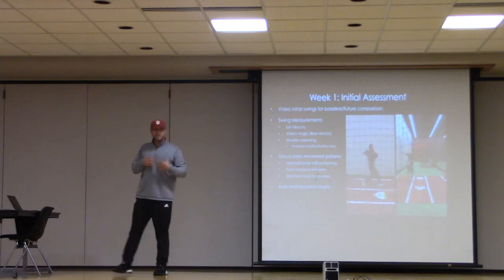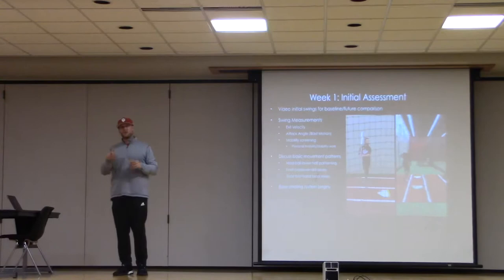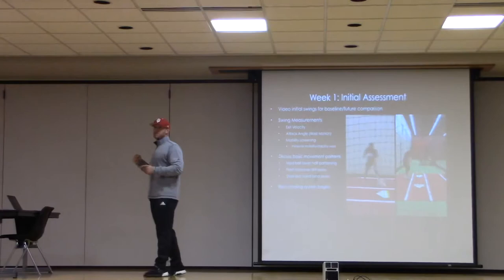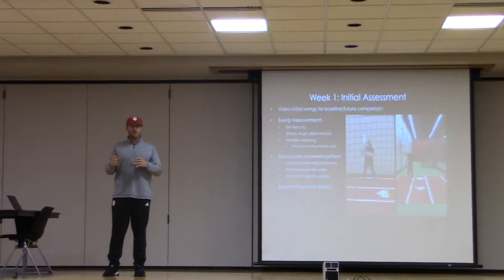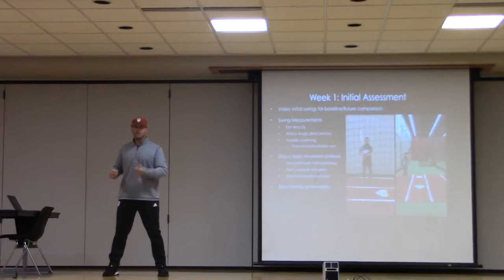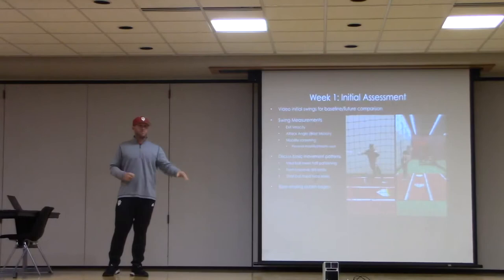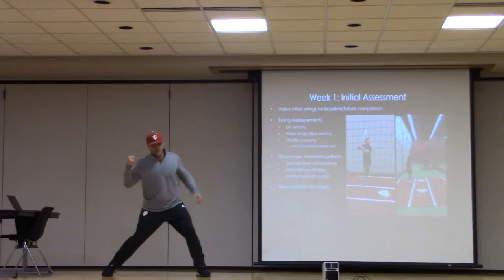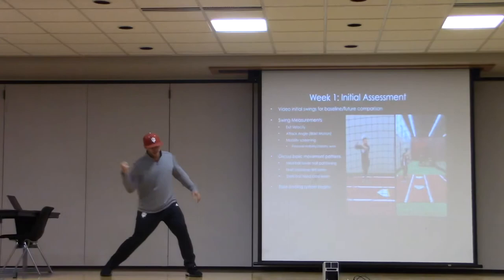Coach Mercer Talks Hitting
IU Head Coach Jeff Mercer talks about attack angle and positioning at foot strike at our Bridge The Gap Coaching Conference!